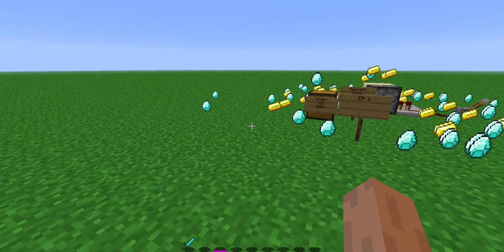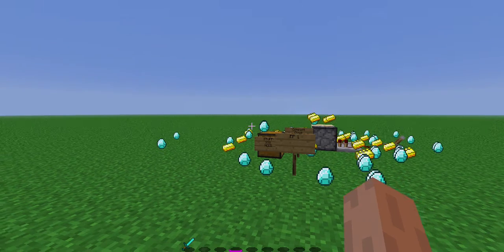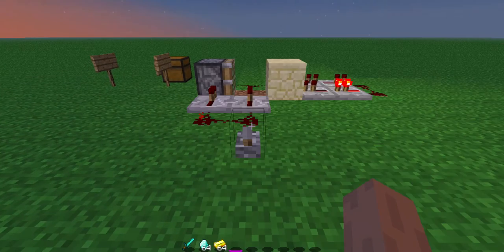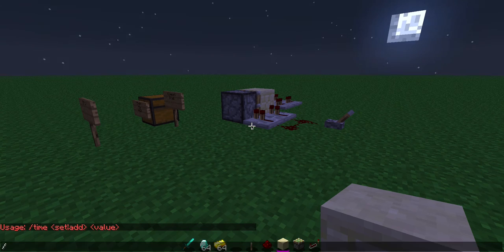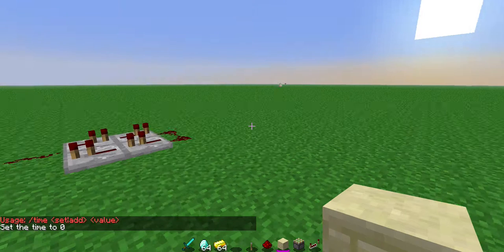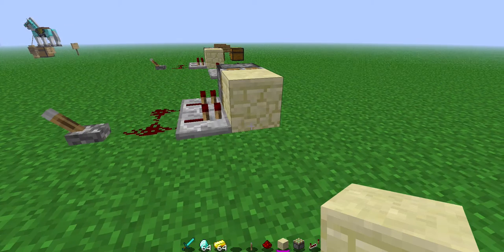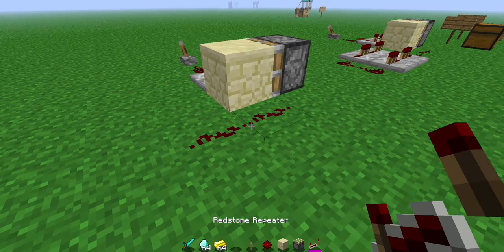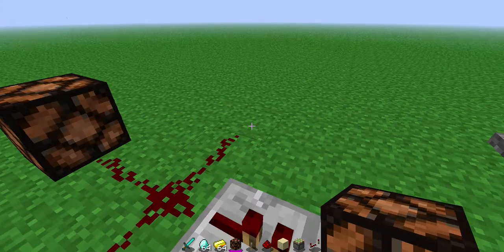Minecraft Bites EP 1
This is a new mini series for every day in the summer holiday showing mini minecraft inventions for you to build. Please help as much as you can and as always